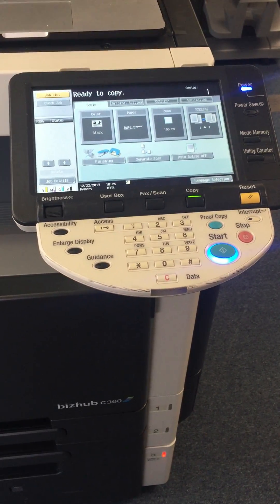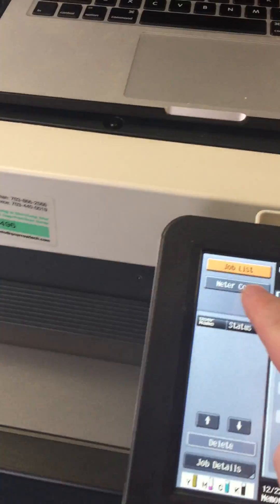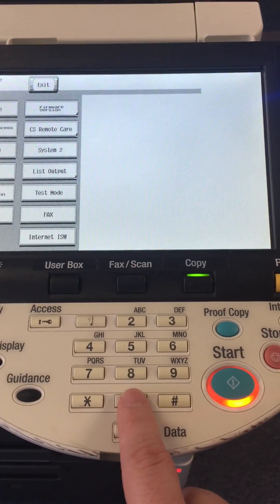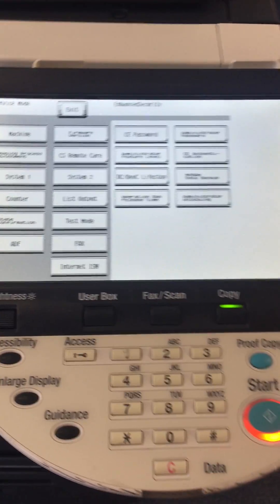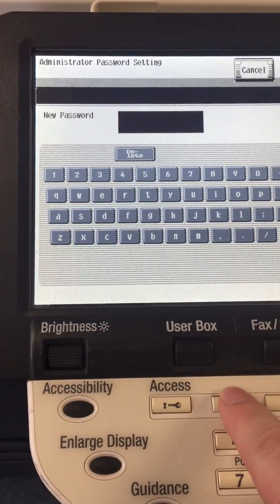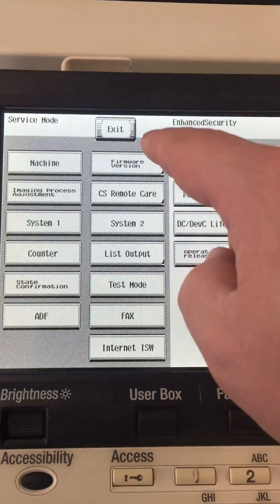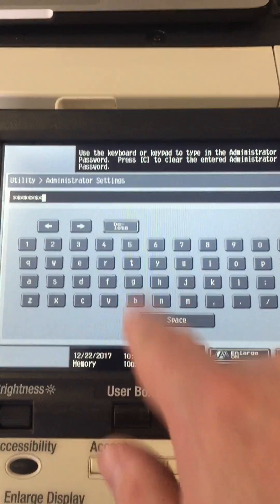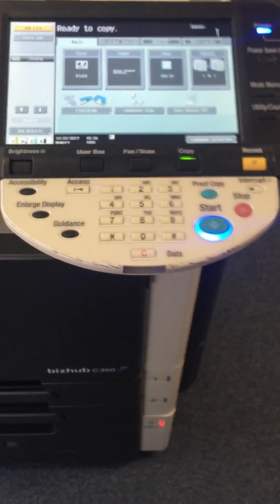Bizhub Reset Admin PW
How to reset the Admin PW for various Konica Minolta Bizhub Copiers